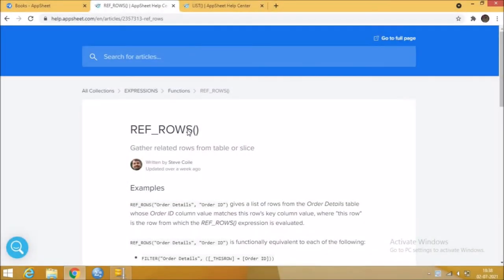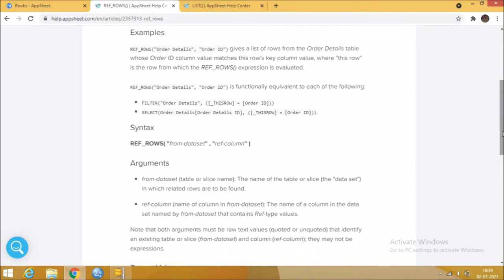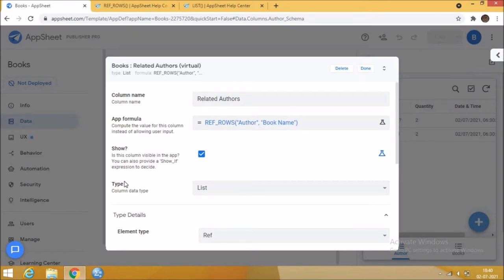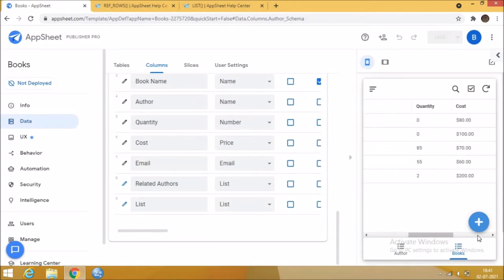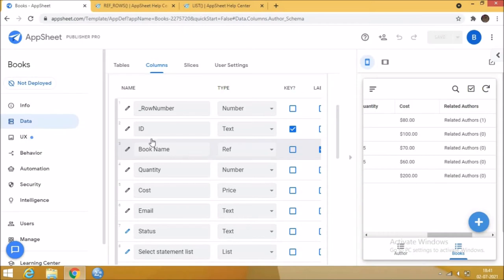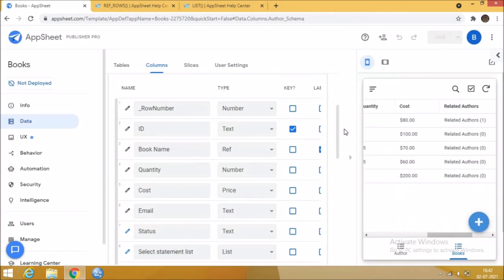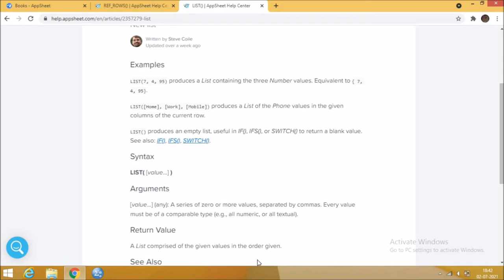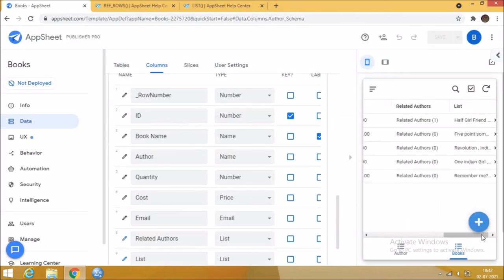Ref & List | Appsheet Tutorials | Appsheet Application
Welcome To

Appsheet Tutorials -No code Platform Channel

Appsheet is one of the product of Google Cloud,
Appsheet allows anyone to build powerful mobile apps for iOS and Android apps directly from their own data sources. Data can be extracted from multiple sources, including Box, Dropbox, OneDrive, Google Drive, and Smartsheet. Once an app is created, users can then customize the branding and features offered, with a fully interactive emulator to preview the app.

Appsheet offers both a basic editor and an advanced editor for app customizations. The basic editor covers the most basic and important app features and functions, such as the app logo, view controls, app name, security level and sign-in requirements, and offline functionality, as well as allowing users to directly edit spreadsheet data and reorganize spreadsheet structure.

Learn new No code platform